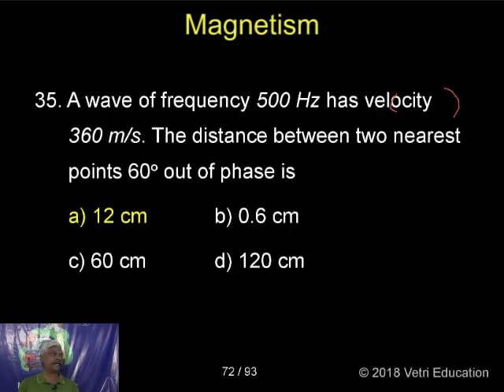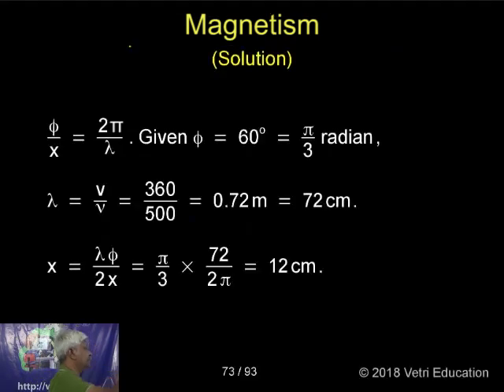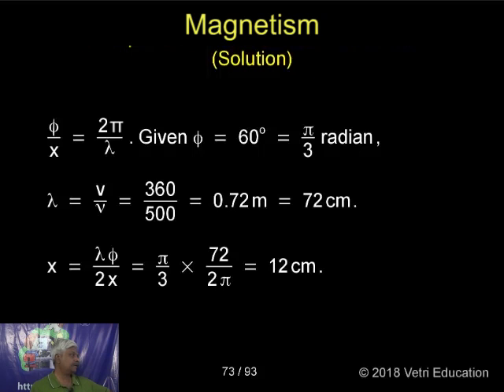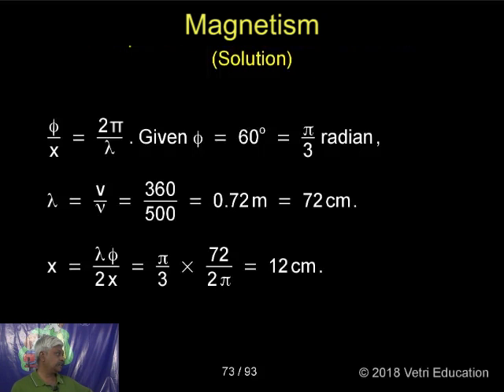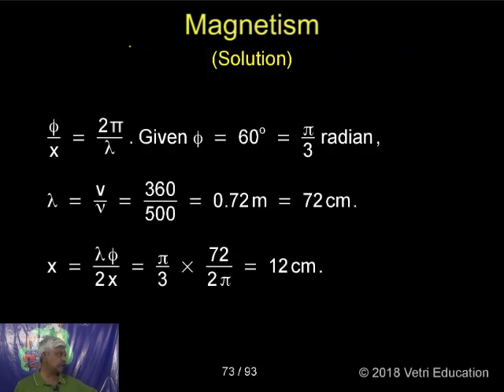Physics : 2018 : Test - 13 : Question - 06